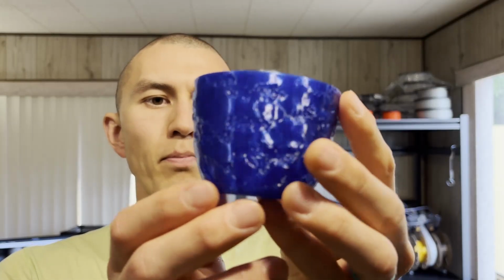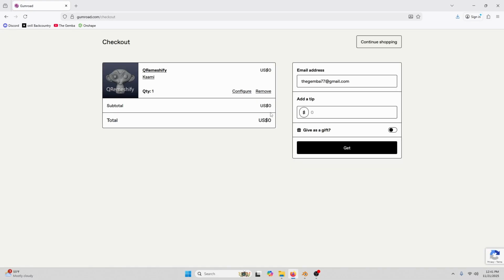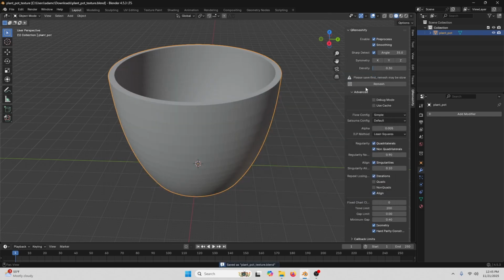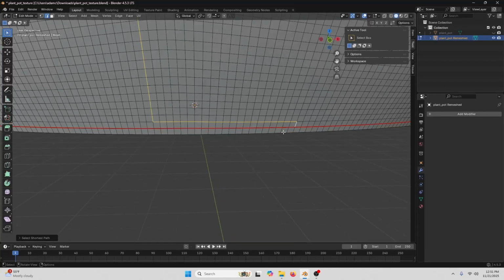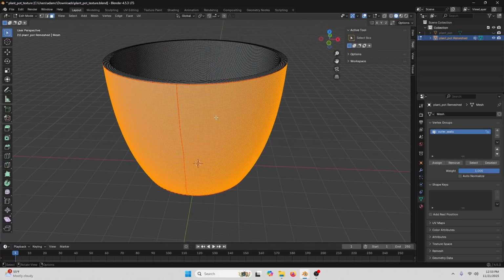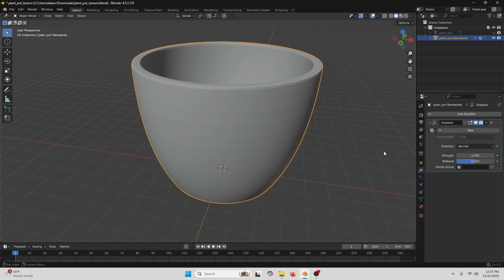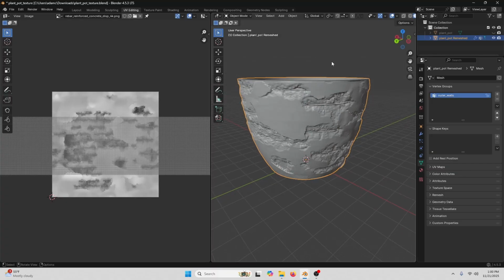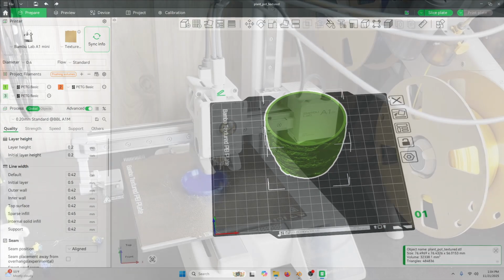Tutorial: Apply Textures to Curved Onshape Models with Blender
This video walks through the use of Onshape, Blender, and the Qremeshify plugin to convert an STL mesh to quads. Qremeshify is an amazing plugin for  converting meshes to quads in Blender.

You can just put in $0 or you can pay to download the files if you want to support the developer.